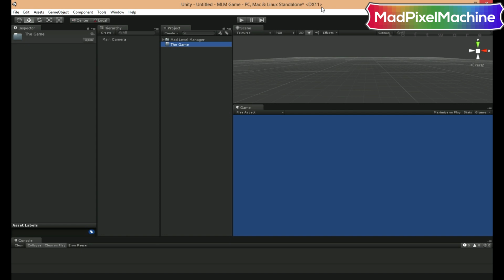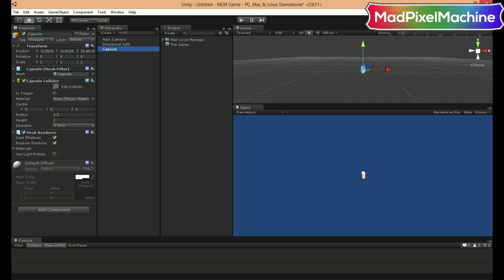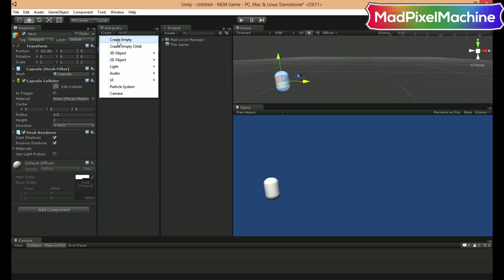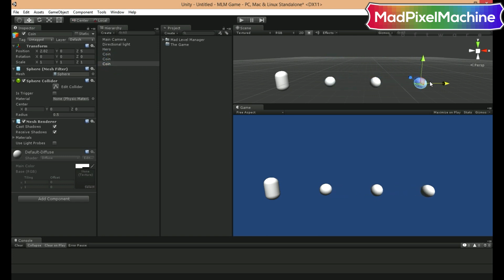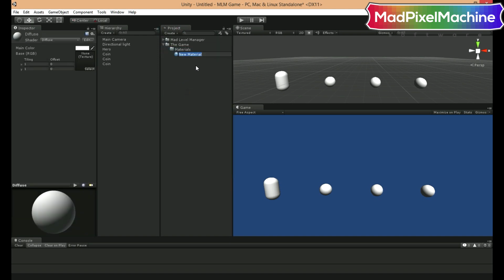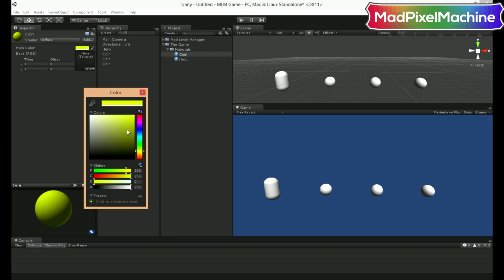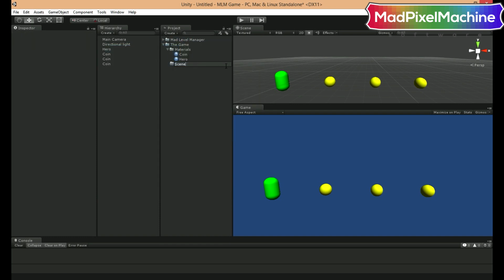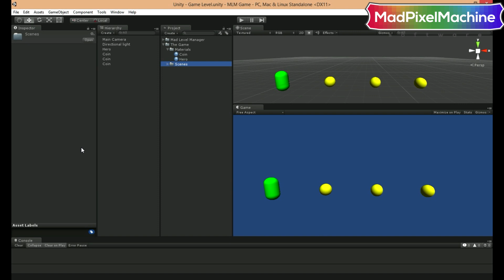Mad Level Manager - BASIC GAME TUTORIAL #1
In a series of this tutorial you will learn how to make your own game using Mad Level Manager and simple C# script you will write at your own!